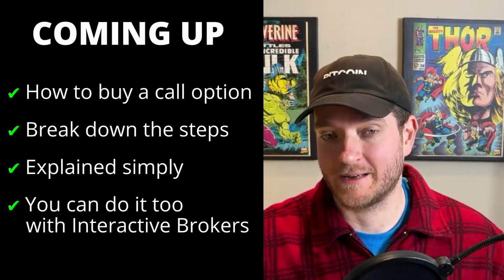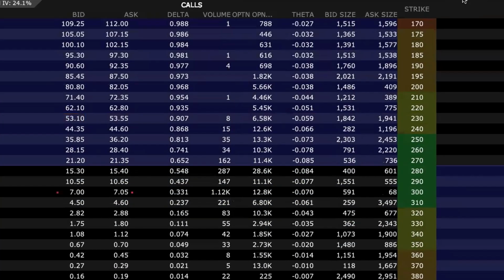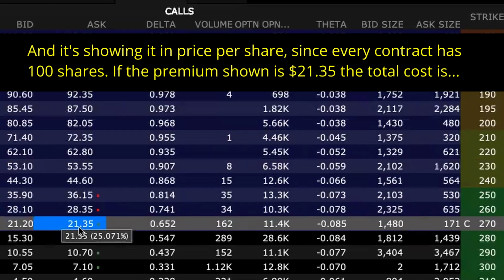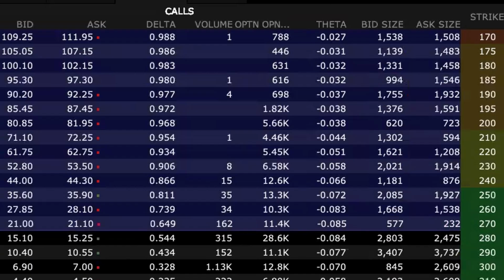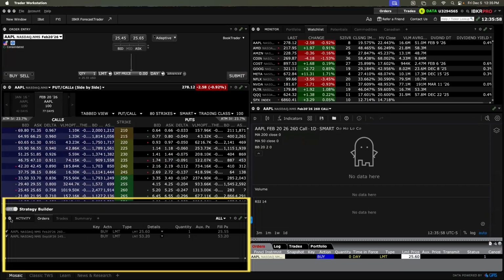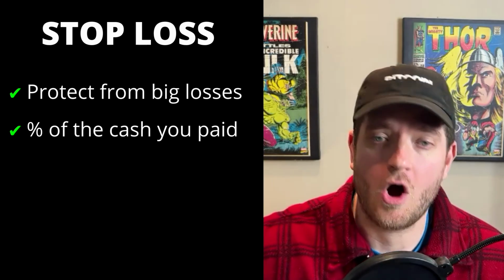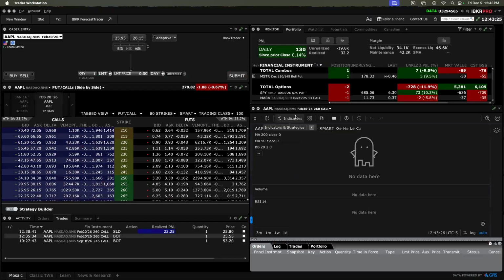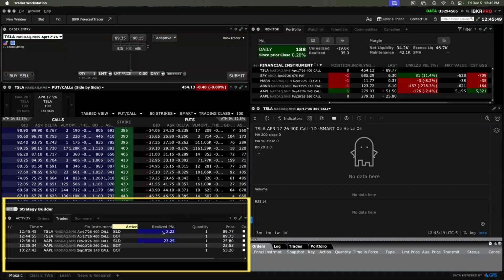How to Buy a Call Option on Interactive Brokers Trader Workstation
Confused by Interactive Brokers? Just want to buy a call option, and do it the right way?

This is your video! You're about to see the step-by-step breakdown of buying call options inside Interactive Brokers Trader Workstation (TWS). Plus, you'll get explanations for key terms, mistakes to avoid and screen sharing for each part of the process.

Time Codes:
0:00 - Struggling with Interactive Brokers?
0:25 - Finding The Options Chain in Trader Workstation
1:26 - How A Call Option Works
1:42 - Picking The Expiration Date & Strike Price
3:01 - How Much It Costs To Buy A Call Option
5:10 - Delta and Theta for Buying A Call Option
6:03 - How To Buy A Call Option In TWS
7:45 - How To Close A (Long) Call Option In TWS
8:53 - Tips For Managing Risk When Buying Call Options
10:04 - How To Track Your Call Option's Performance
10:58 - Buying A Call Option (Tesla Example)
12:56 - Common Beginner Mistakes When Buying Call Options

How to win your options trade if a stock goes up, stays flat or drops a bit -